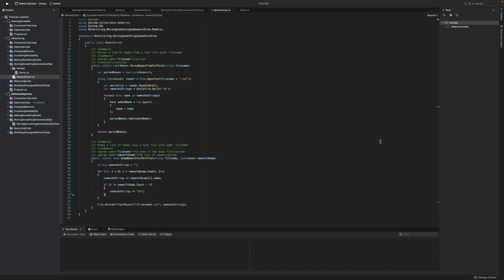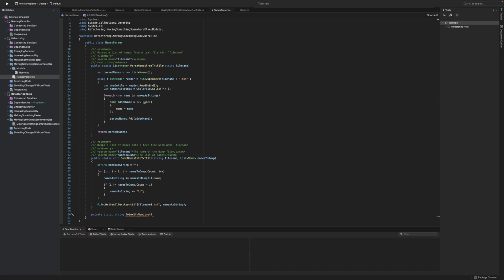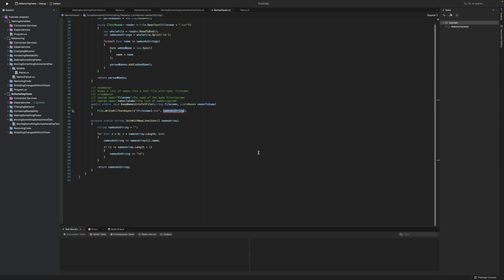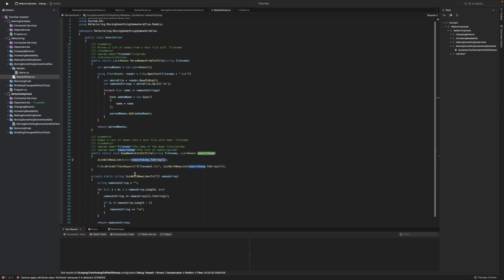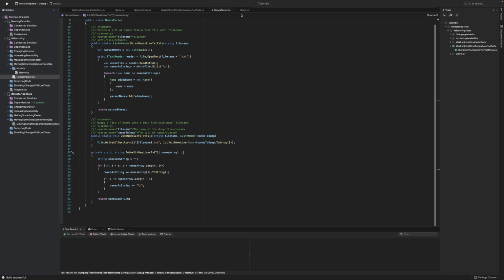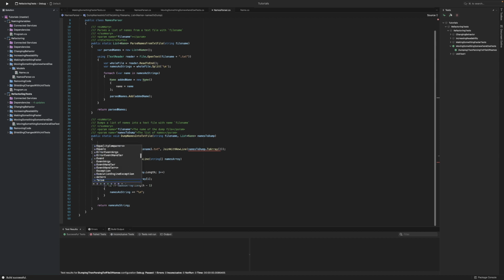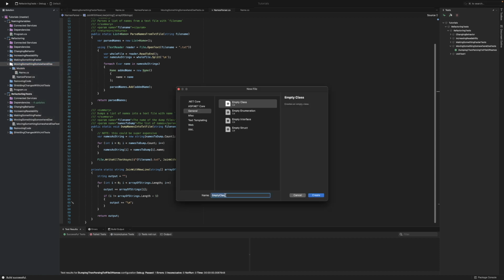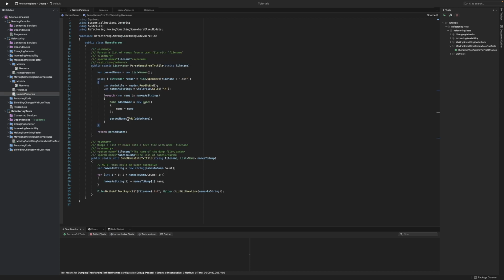Refactoring: Moving Something Somewhere Else within your code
This video is about Moving Something Somewhere Else while refactoring your code.